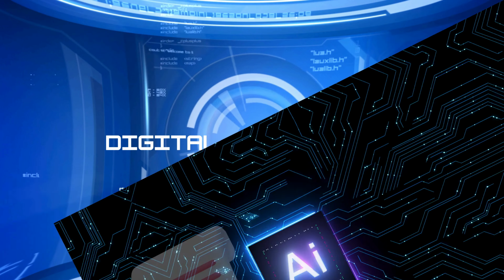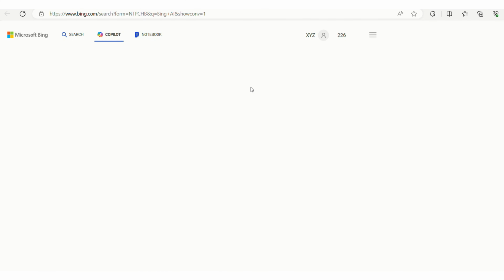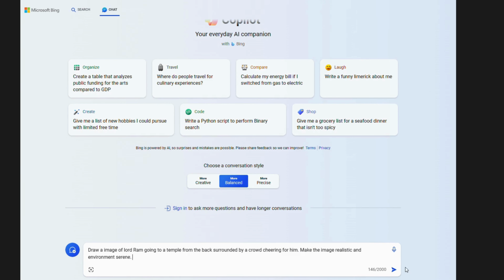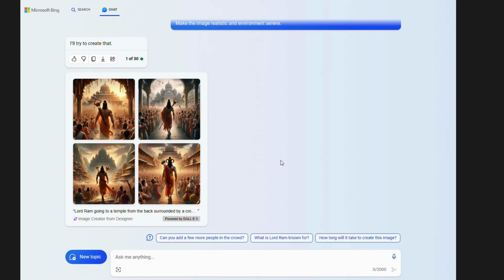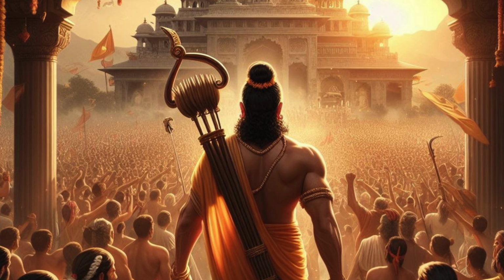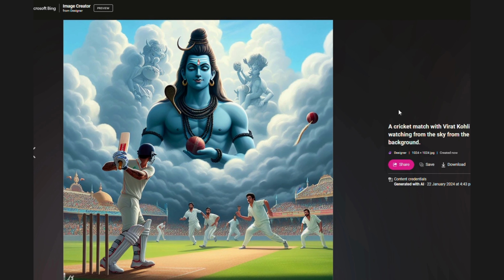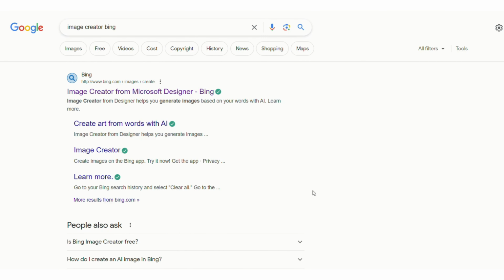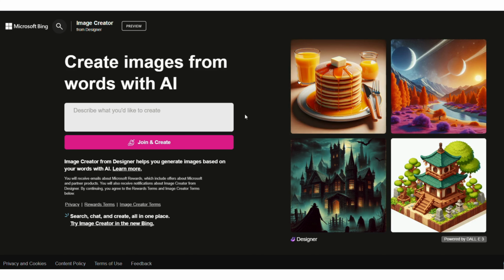Create AI Generated Images for FREE using BING AI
Whether you want to create an aigenerated Image of lordrama going to the RamMandir or Ram Temple or your own place of worship or you want to create an aigenerated Virat Kohli, Digital Nucleii brings to you the easiest tutorial on the Youtube to generate the same.